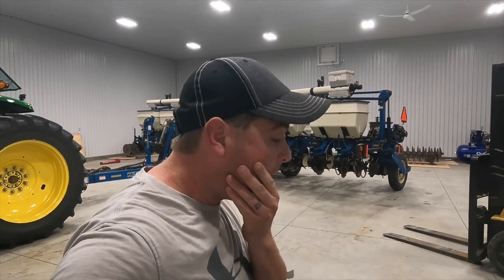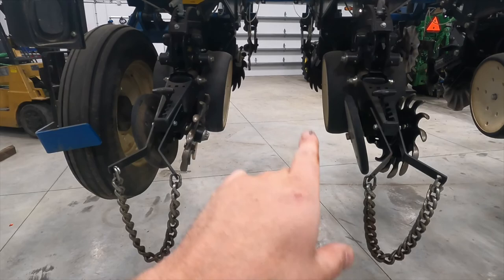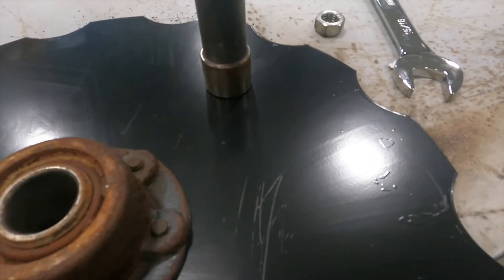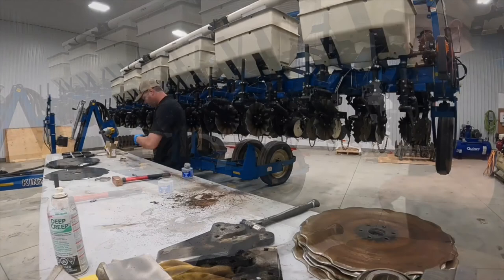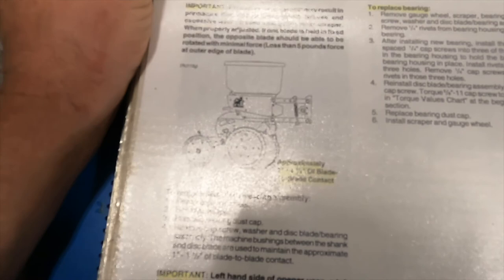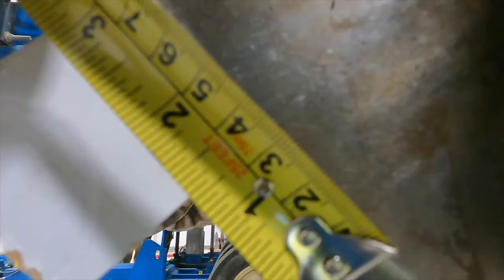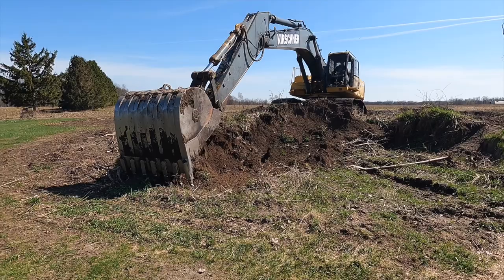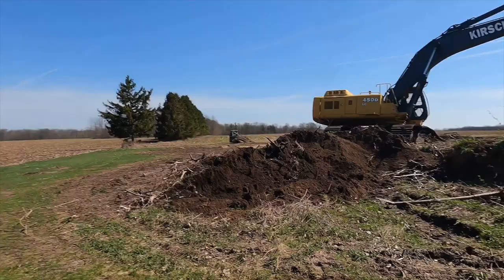always waiting till the last minute to get the kinze 3600 corn planter ready to no till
We are a family farm in Ontario Canada. We enjoy showing you the work we do to bring you eggs.